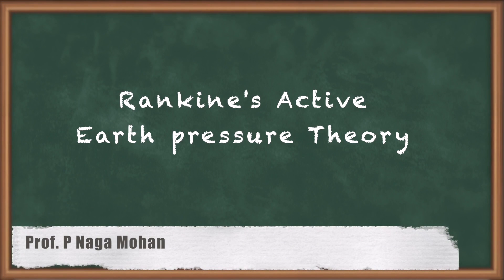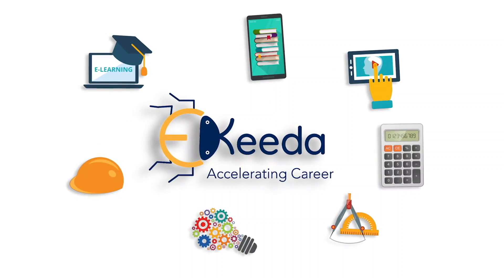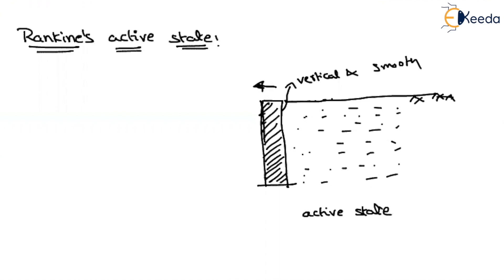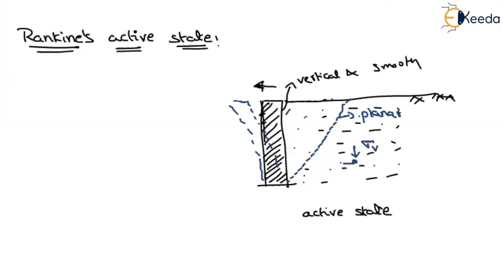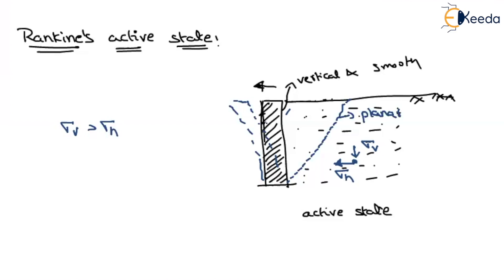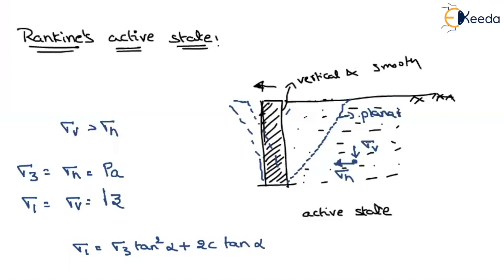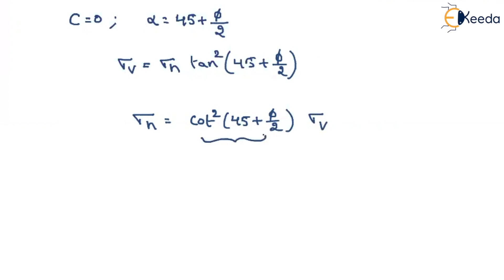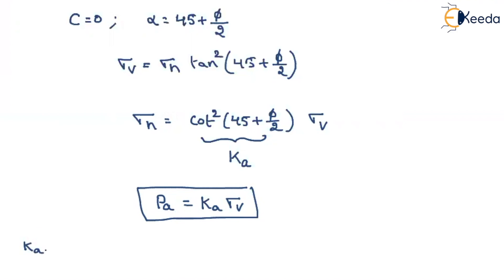Rankine's Active Earth pressure Theory | Earth Pressure Theories | Geotechnical Engineering - GATE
What's in store for you in this video?

A comprehensive breakdown of Rankine's Active Earth Pressure Theory
A deep dive into the theory's core principles
Real-world examples to illustrate its applications
Valuable insights to help you excel in the GATE exam
📚 Whether you're a student, a practicing engineer, or a curious mind, this video equips you with essential knowledge about active earth pressure—a crucial concept in geotechnical engineering.